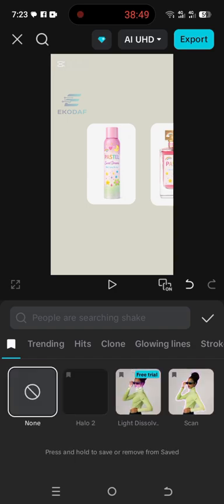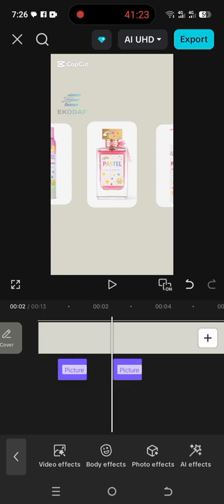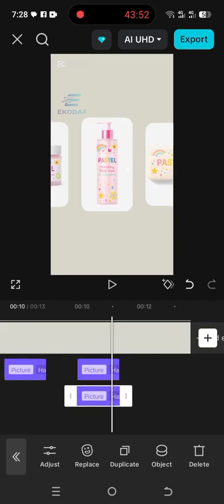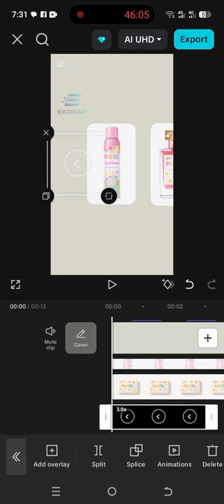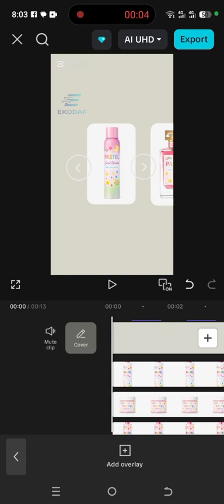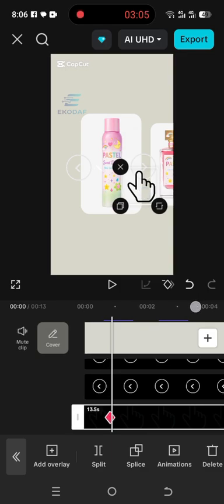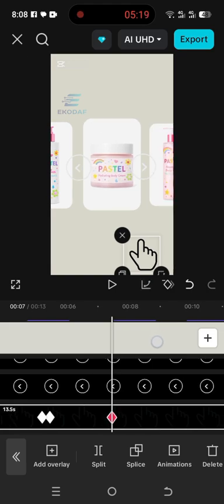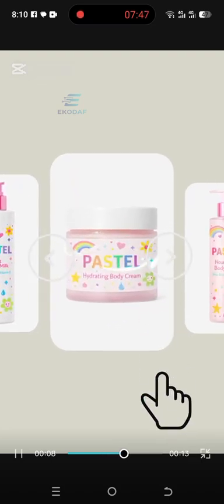CapCut Carousel Auto Slider – Part 2 (Complete Tutorial)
Finish your CapCut carousel auto slider tutorial here!
Step-by-step, beginner-friendly.